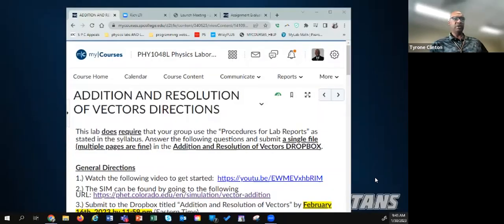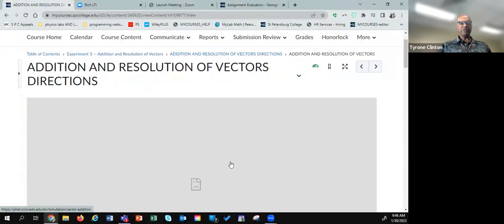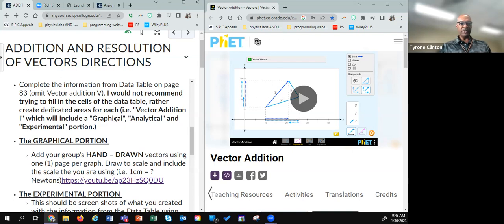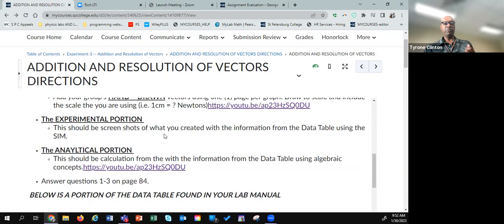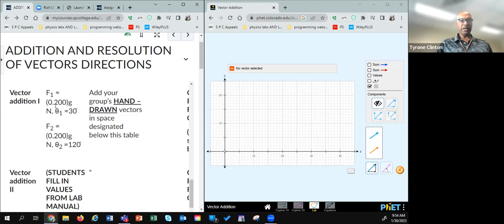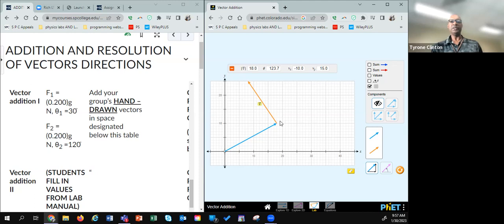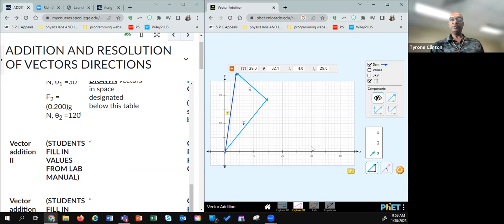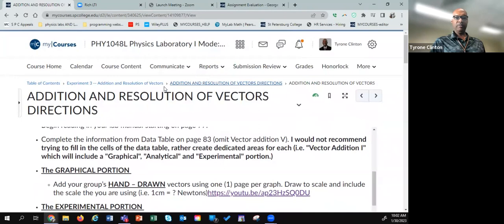PHY 1048L (Online) -- Addition and Resolution of Vectors Instructions --Week 3 and 4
This is a brief overview of how the online lab titled "Addition and Resolution of Vectors" should be completed